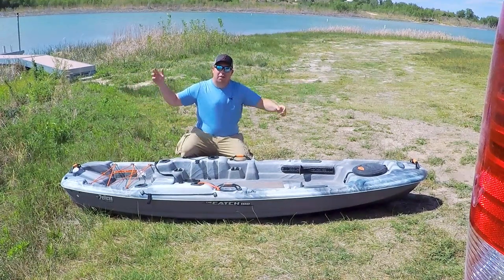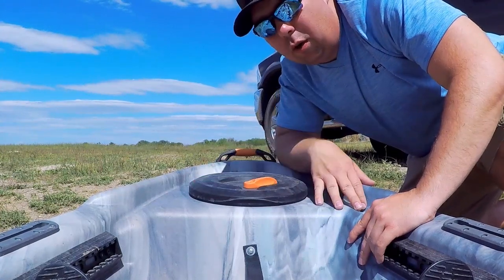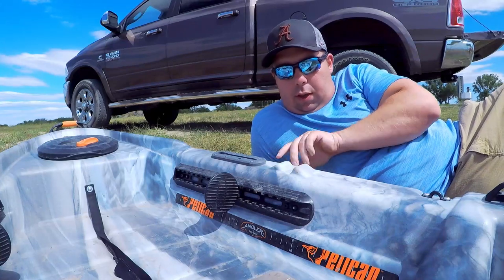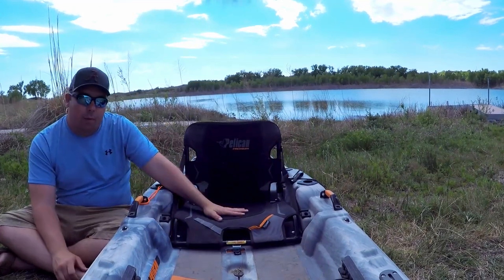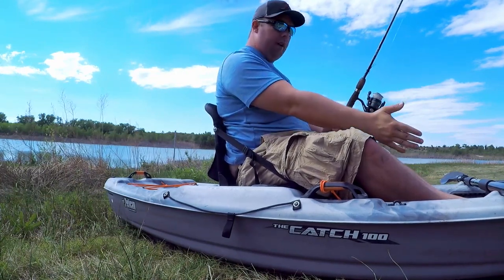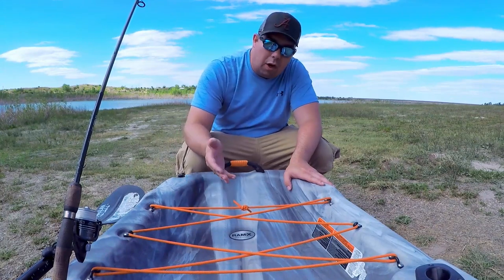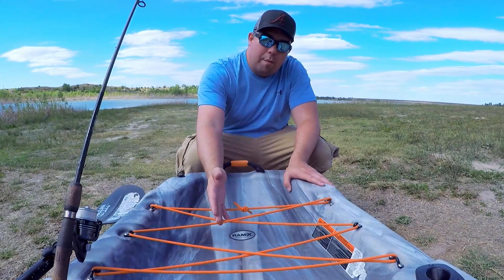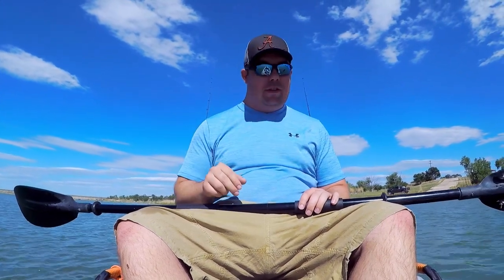Pelican Catch 100 Review - A Fishing Kayak Review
This video is Pelican Catch 100 Review. I go over all the features of the Pelican Catch 100 fishing kayak and give you my opinion on each feature. Pelican is a popular kayak brand, so naturally I was able to get my hands on the catch 100 model pretty easily. If you enjoy kayak fishing and are in the market for one, I suggest that you watch this video first. I believe the Pelican Catch 100 is one of the best fishing kayaks for a beginner. It will definitely excel at kayak bass fishing.